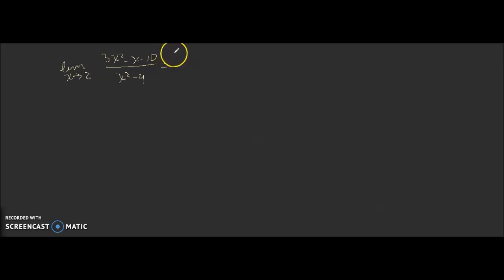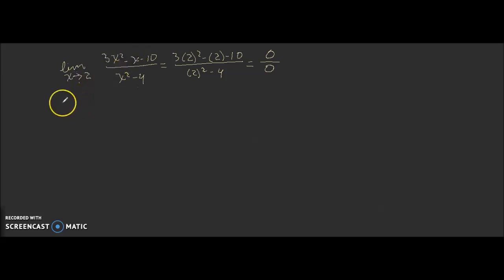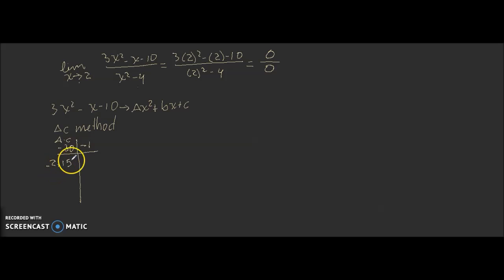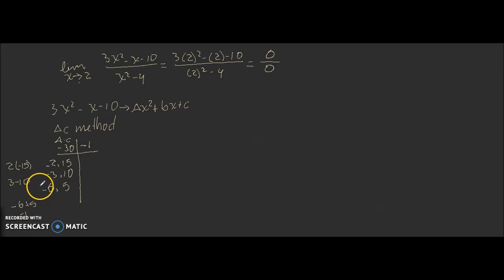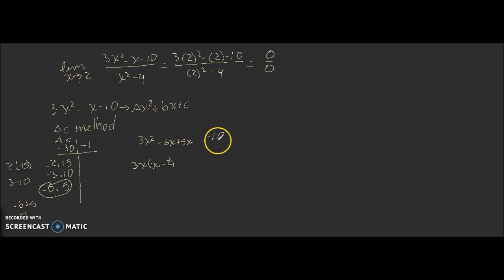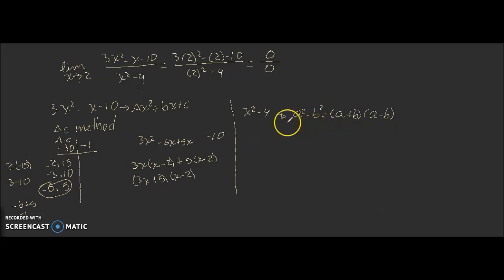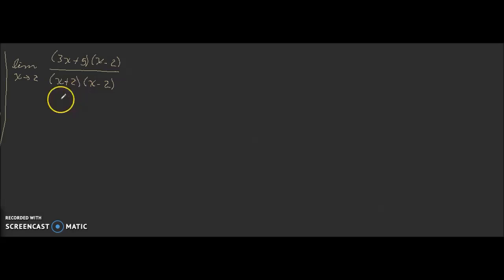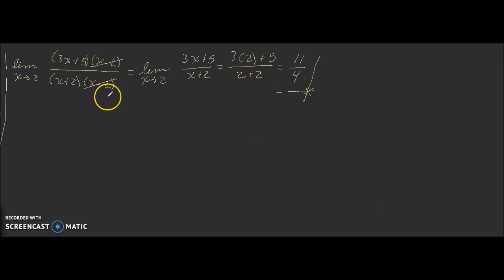Evaluating a limit that yields the indeterminate form 0/0.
Evaluating the limit of a rational function that yields the indeterminate form 0/0.